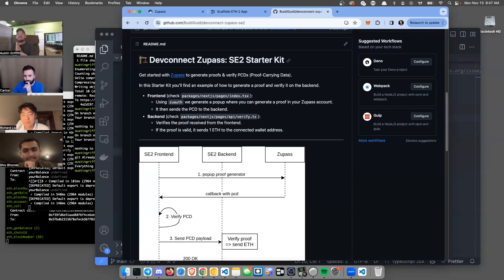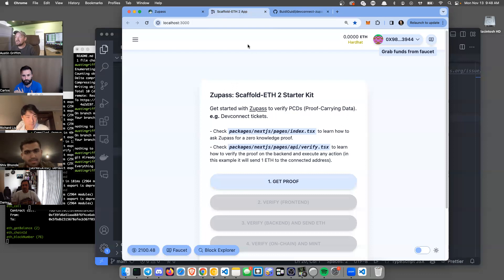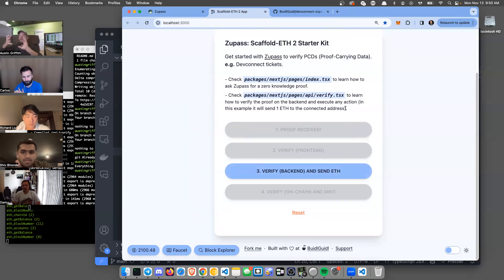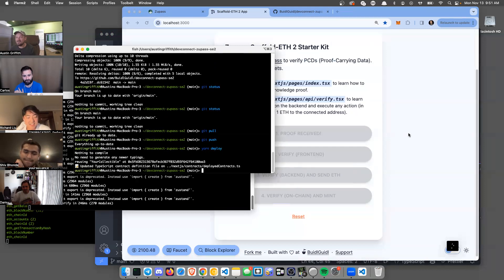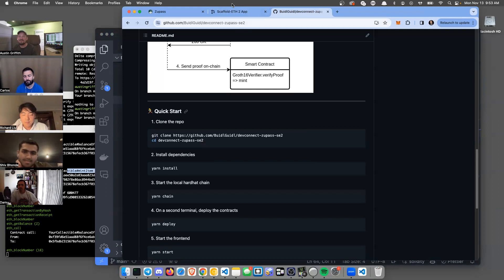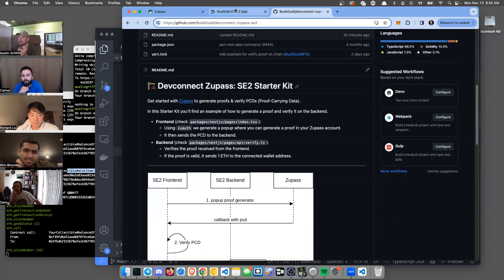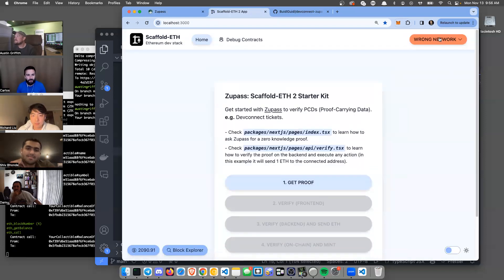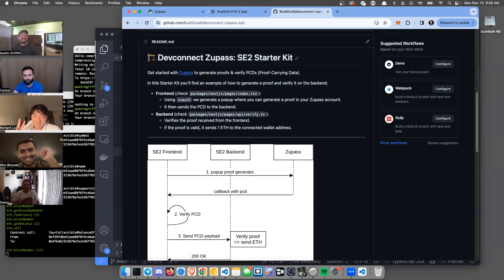🏗 Devconnect Zupass: SE2 Starter Kit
Get started with Zupass to generate proofs & verify PCDs (Proof-Carrying Data).